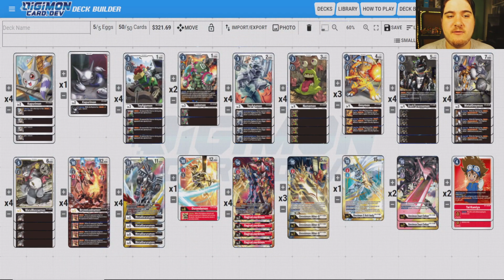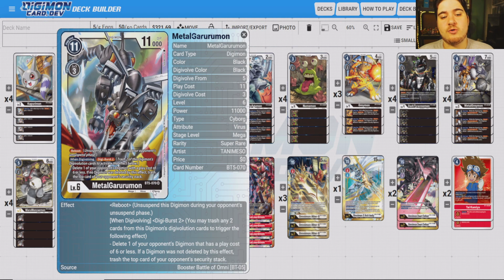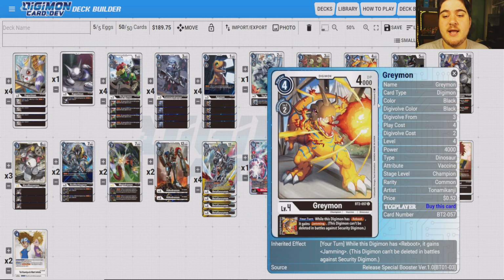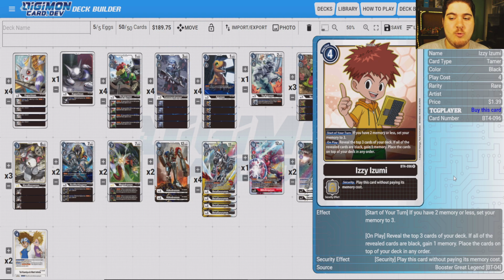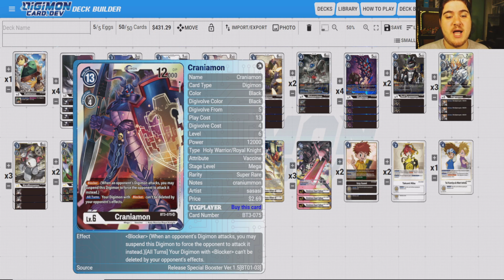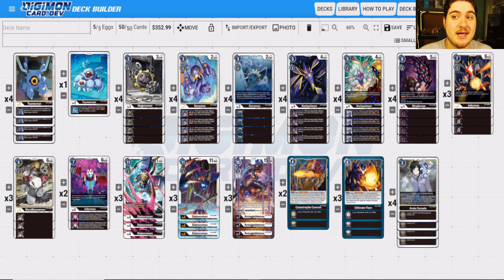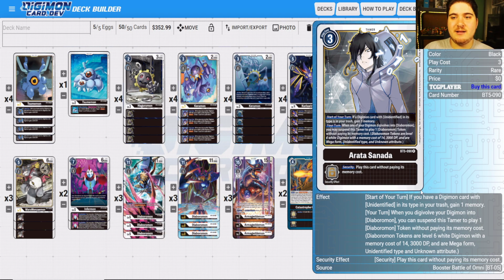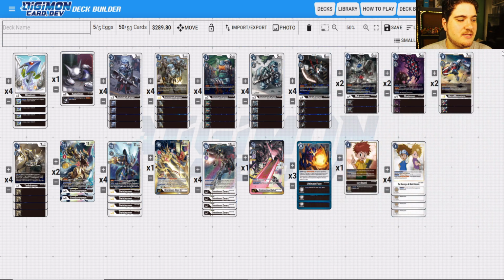Digimon Card Game | 5 Amazing Black Decks | Digimon TCG Battle Of Omni BT-5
Well there more then way to build black in Digimon tcg. Well check out the new stuff that coming along with BT-5 black Decks. This purple are going to be scary good in this coming format so keep an eye out for these possible builds.

TimeStamp
00:00 Intro
00:29 Black Ragnalordmon
07:58 MetalGarurumon
13:46 Big Blocker
19:38 Diaboromon
26:15 D-Brigade assult